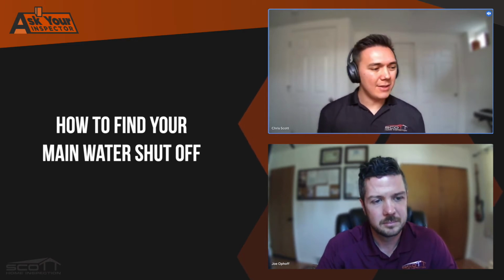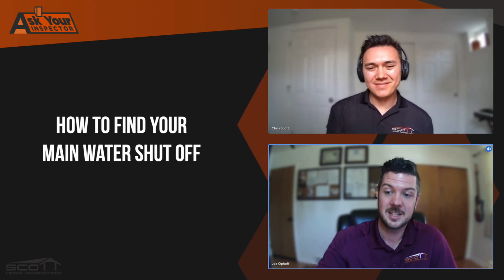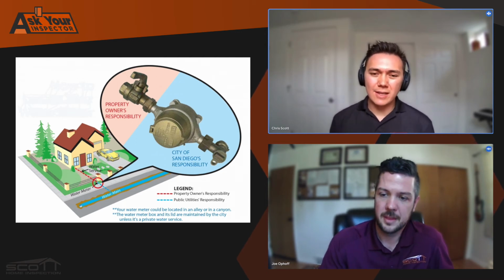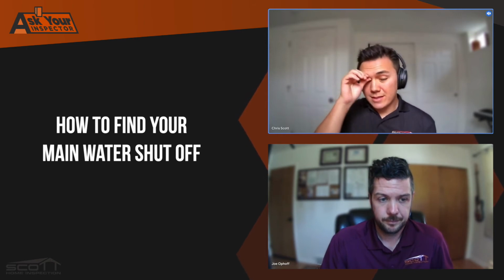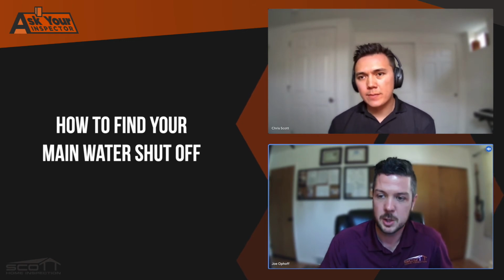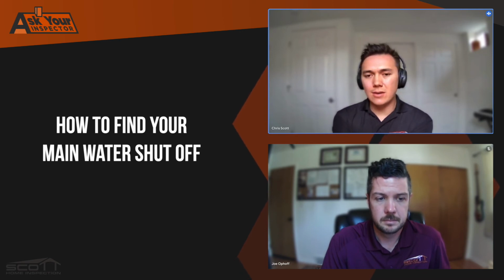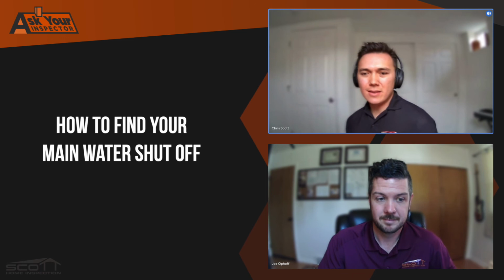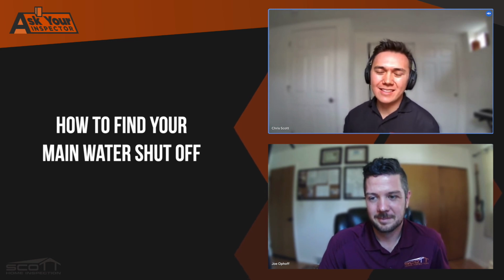AYI Ep. 4 - How To Find Your Water Shut Off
Ask Your Inspector Episode 4:  How To Find Your Water Shut Off

Knowing where your whole home water shut off is when you move into a new home is extremely important. It is also important that your whole family understands its location and purpose. However, these small valves tend to get lost over many remodels. Here are some simple tips for finding your whole house water shut-off valve.

Ask Your Inspector is a video podcast series from Scott Home Inspection, a Home Inspection Company based in Denver, Colorado's front range.

Have comments or questions for AYI?